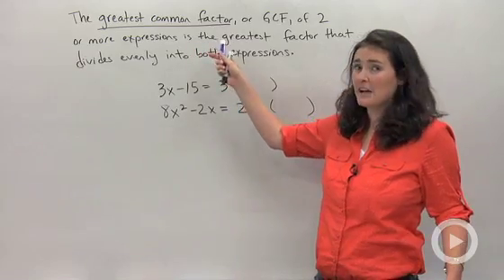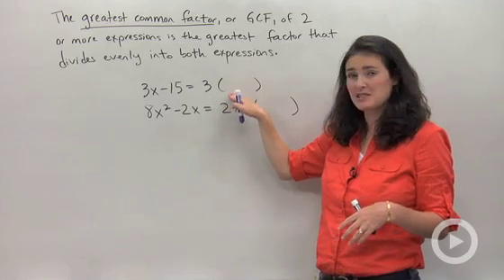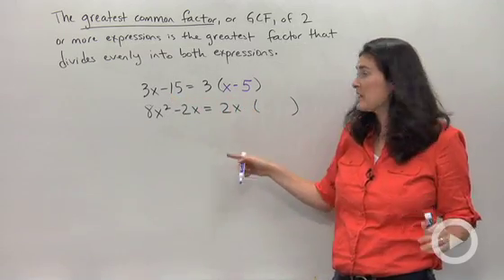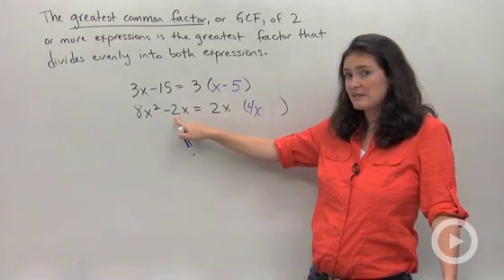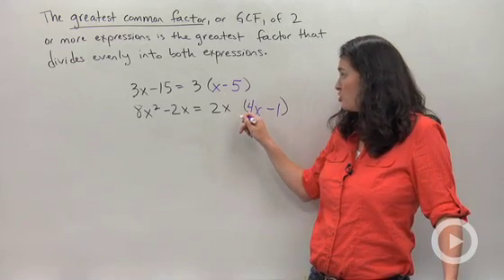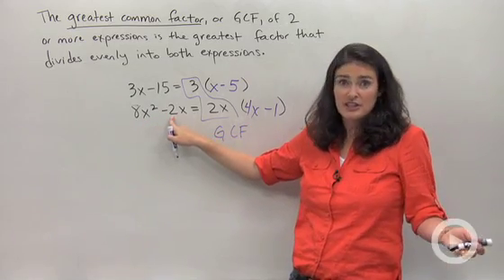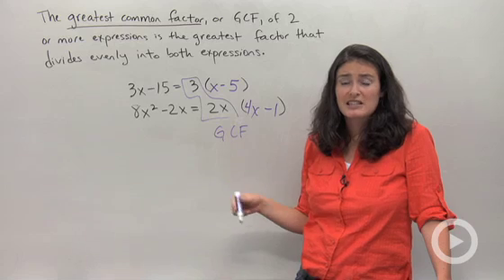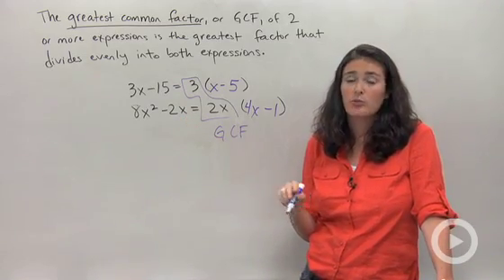Greatest Common Factors